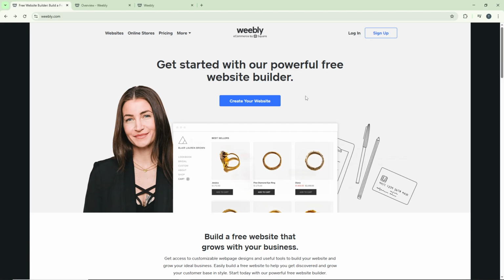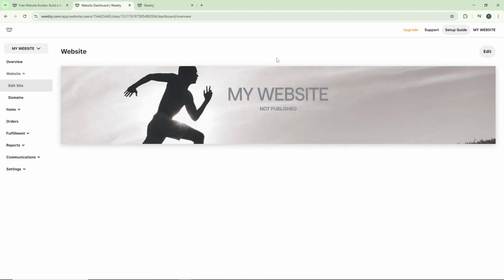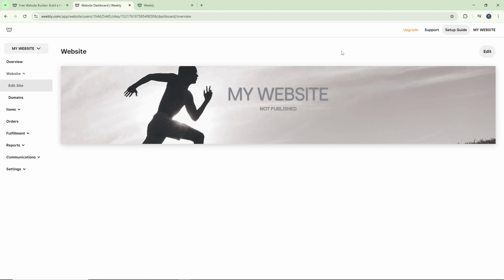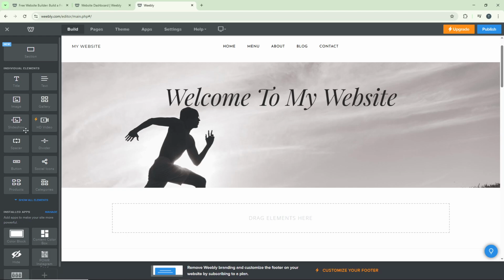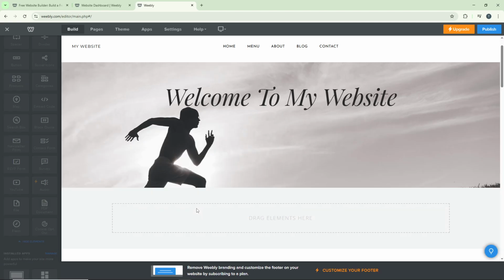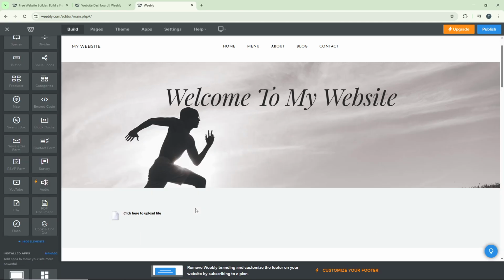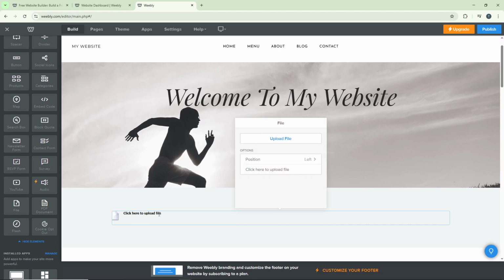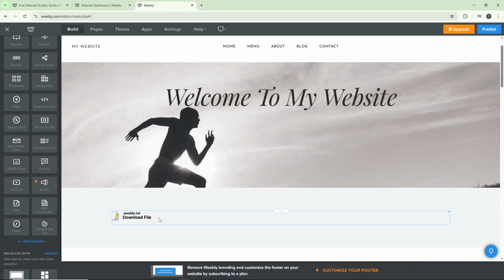How to Add Downloadable Files to a Weebly Website (Tutorial 2025)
Along the way, you'll learn add downloadable files to Weebly website, how to upload files on Weebly site, create download link for Weebly page, Weebly tutorial for adding files, make files available for download Weebly, setup file downloads on Weebly, embed downloadable content Weebly website, steps to add documents to Weebly, Weebly website file management guide, enable file downloads for Weebly users, attach files to Weebly for download, launch Weebly site with downloadable content